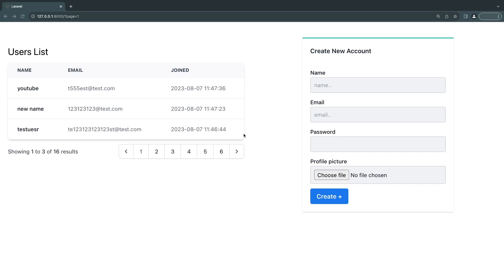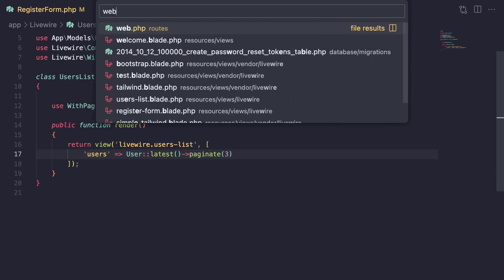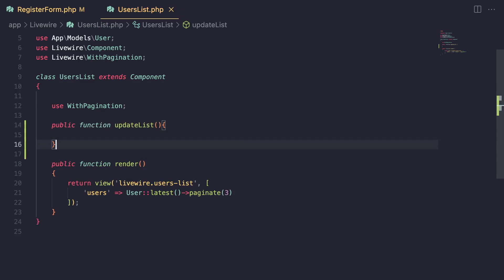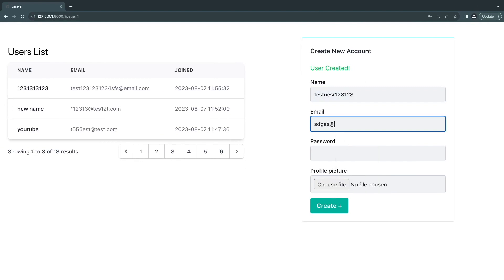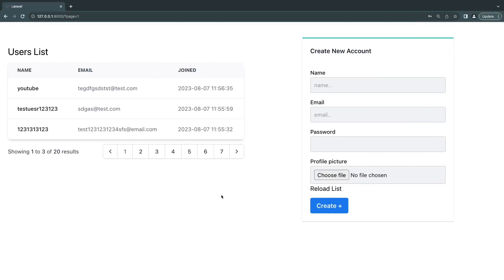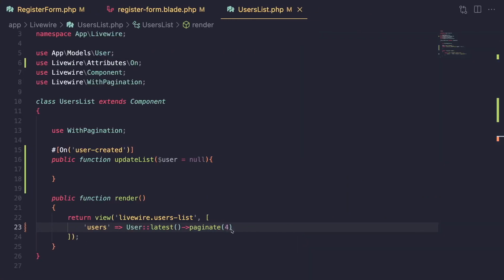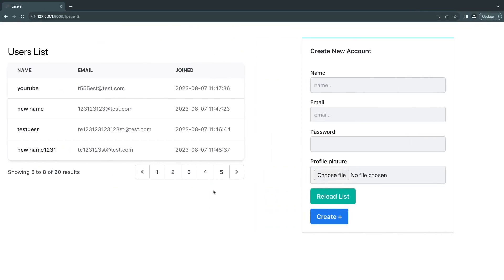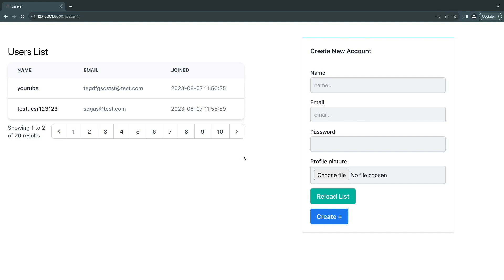Events | Communicate between Components | Laravel Livewire 3 for Beginners EP9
Welcome to the second episode of livewire 3 course, in this course we will cover all the basis needed to build dynamic front end components using livewire. Today we cover how to use events to communicate between multiple components and pass data between them.

Through out the course we will cover:
- Actions
- Properties
- Form Submission and Validation
- Flash Messages
- Tables and Pagination
- File Uploads
- Inline Components
- Full page Components and Layouts
- Events
- Offline States
- URL Query Parameters
- Nesting Components
- Navigate

And more